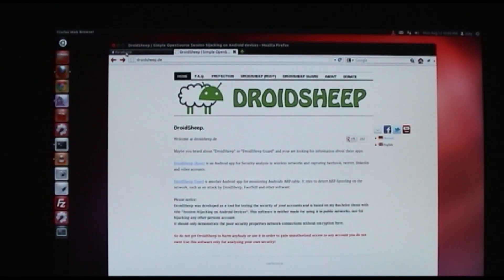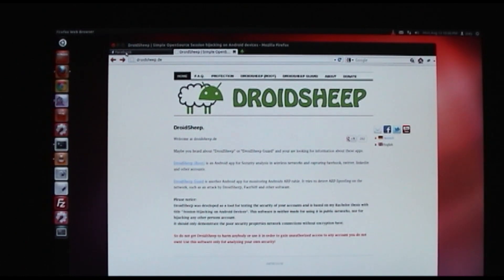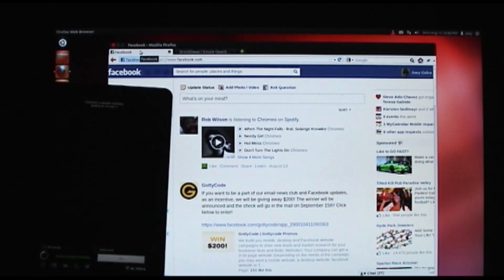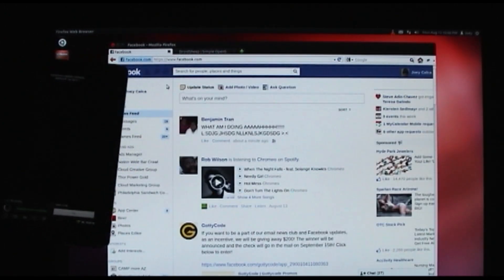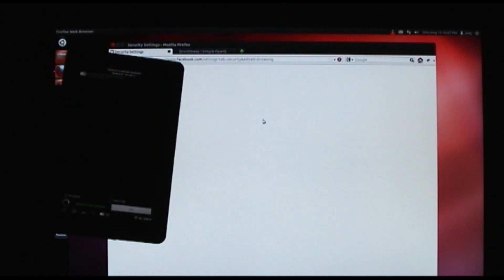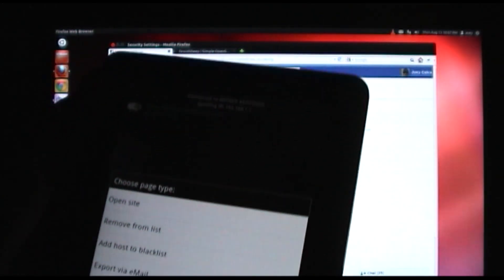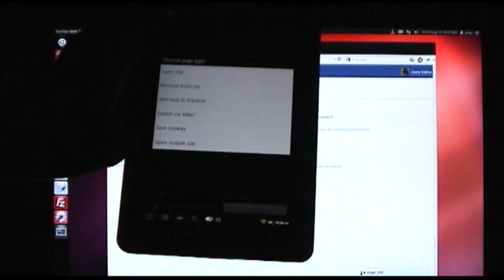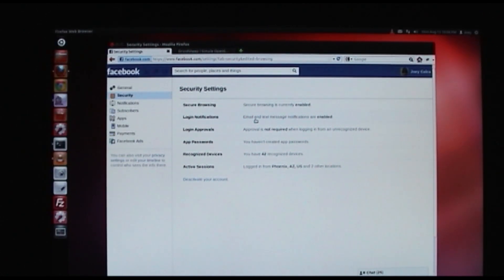Droidsheep Demo - Hijacking Facebook Sessions from Android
THIS ATTACK HAS BEEN DEPRICATED
Since Facebook now enforces everything over SSL, this attack no longer works in the majority of situations.

Droidsheep is a Native Android Application that allows you to hijack unencrypted Facebook Sessions on your LAN.

Droidsheep also allows you save and transfer the sniffed cookies providing you the ability to move the cookies to other devices.

Droidsheep monitors network traffic by poisoning the ARP cache on the router to extract the cookie from facebook web requests made by authenticated users.  It then installs the cookie locally on the device and visits the facebook website successfully assuming the identity of the logged in facbeook user.  Droidsheep does not expose the user's facebook password, it only hijacks the session, and therefore expires when the session expires (which happens when the user clicks 'logout').

Droidsheep does not defeat SSL so this attack can be prevented by enabling SSL encryption in your Facebook settings and only connecting to Facebook via HTTPS.